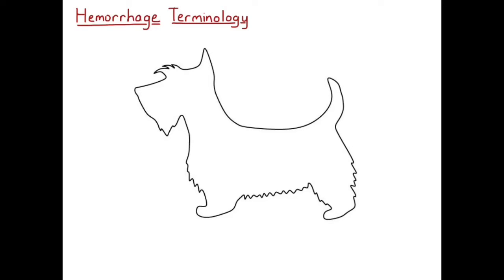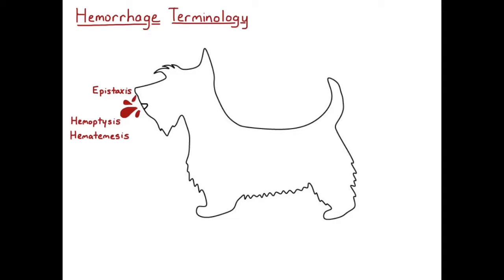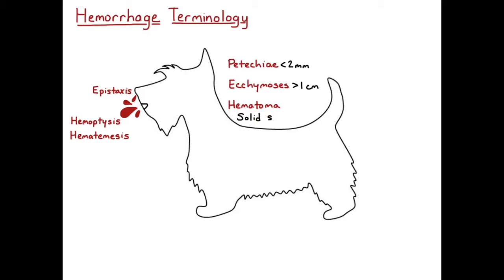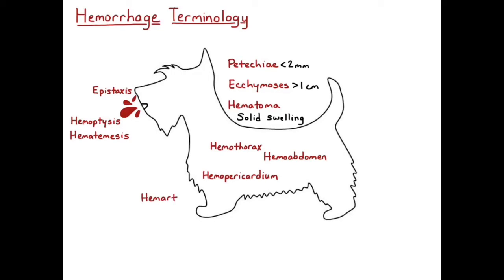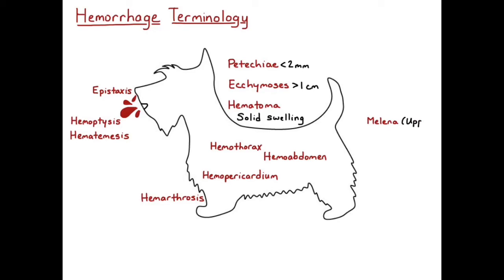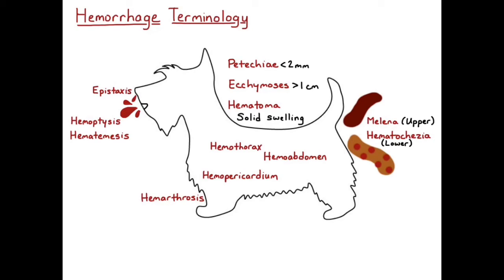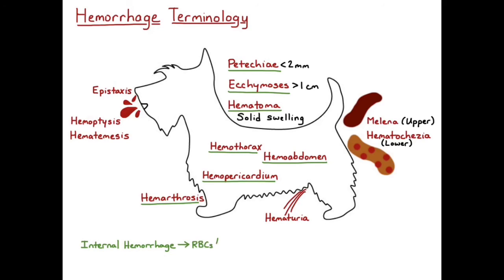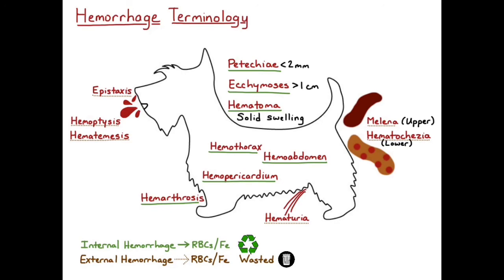Hemorrhage Terminology HD